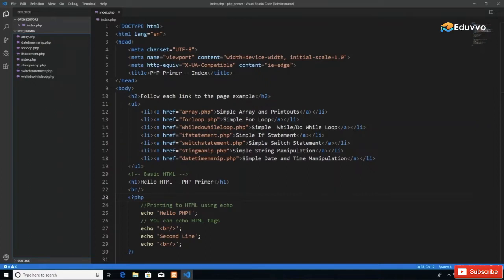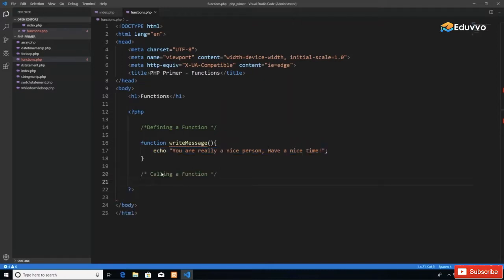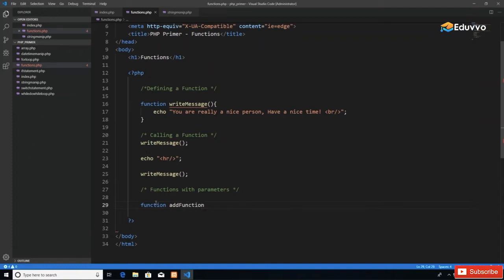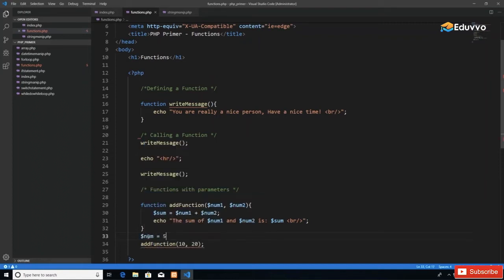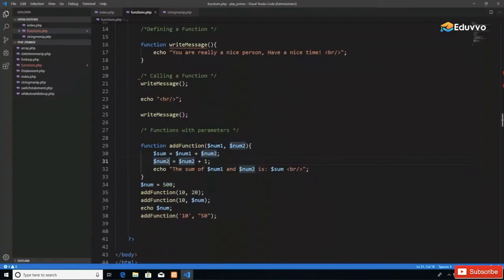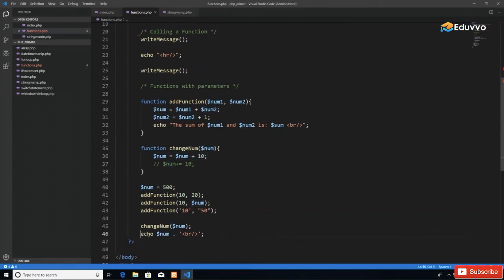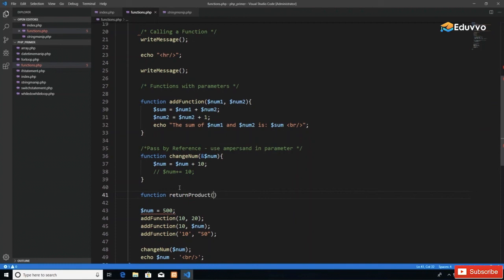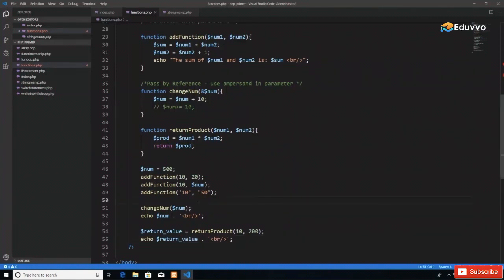Functions in php | User Defined Functions in php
We have launched our Channel App download it by this
You can watch all videos and courses on this app.

QUERIES SOLVED:
○ Functions in php
○ User Defined Functions in php
○ pgp Functions